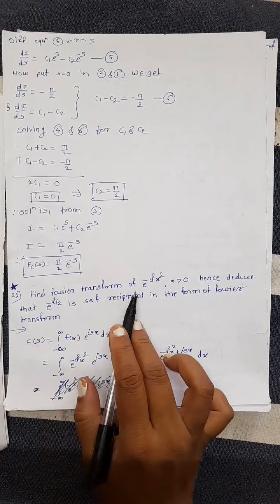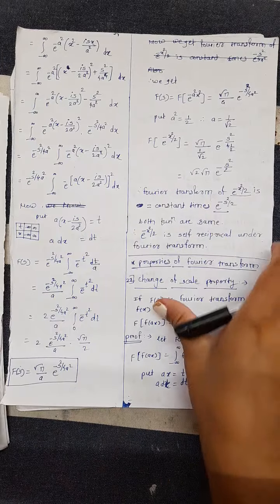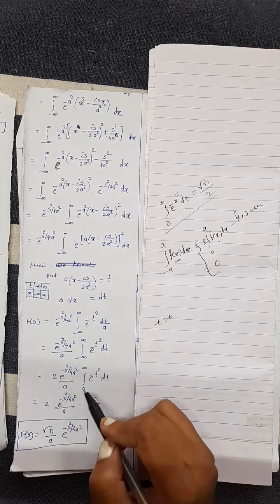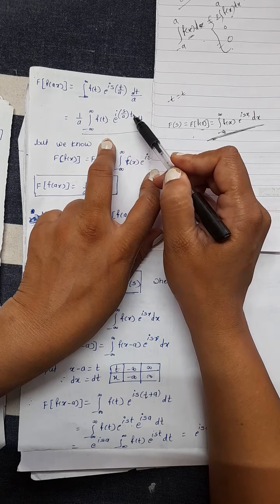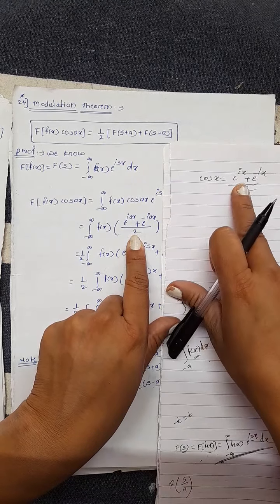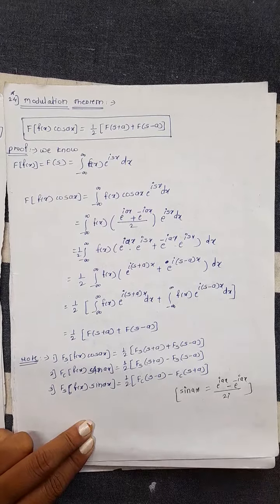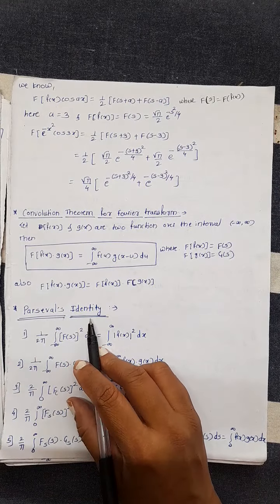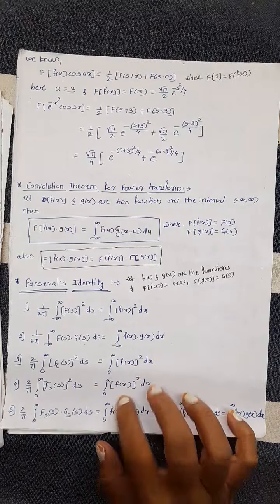m3- fourier transform-7